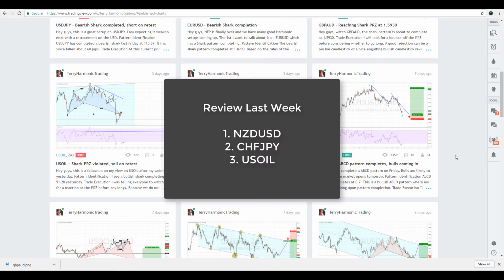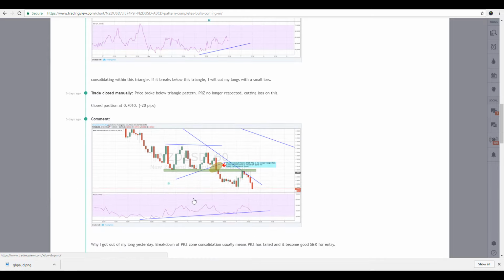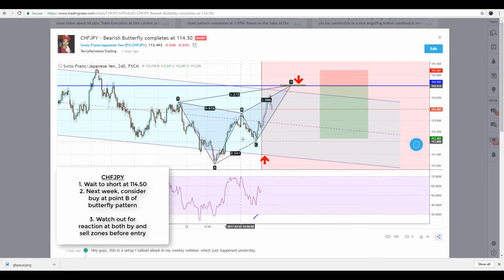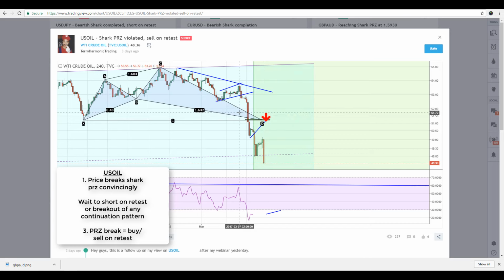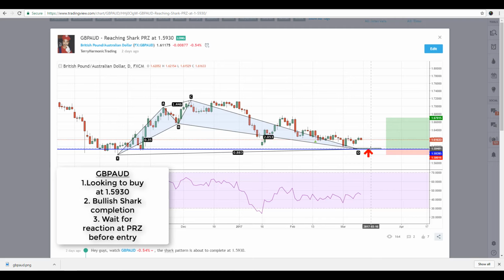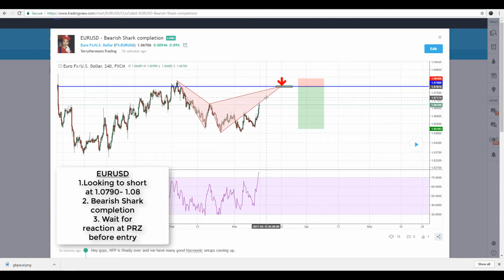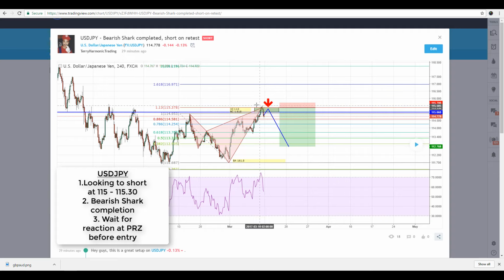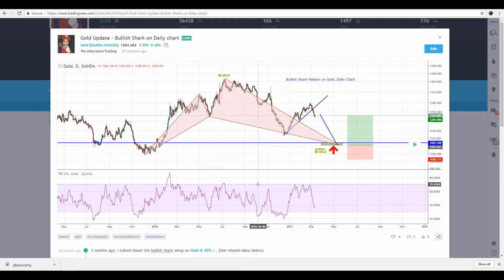High Probability Harmonic Setups for Week 13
Hey traders, welcome to Week 13 of my Forex market analysis.

In this week's video, I am gonna show you guys 4 high probability setups that is likely to happen on

1.GBPAUD
2.EURUSD
3.USDJPY
4.GOLD

The highlight of next week is the setup that has just completed on USDJPY and it could be ready for execution by Monday.

If you are interested about how I trade the markets using Harmonic Patterns, you have to watch this week's video.

Upcoming Events
Online Webinar - Trade live with Terry (Click link below to register)

(Live Seminar) Trade Review with Terry at IG Markets (Click link below to register)